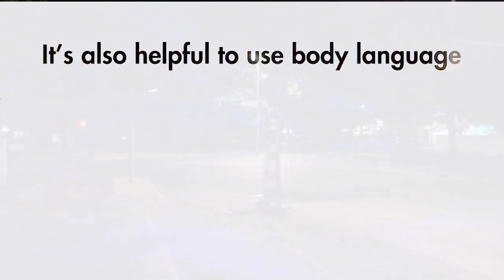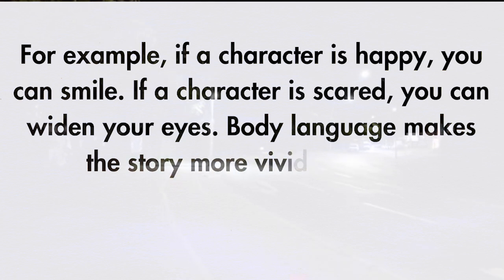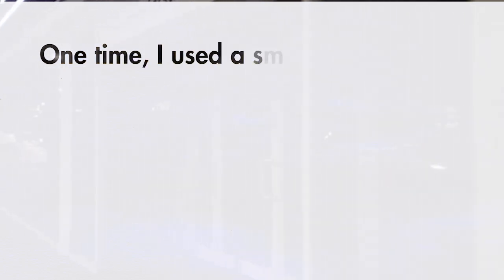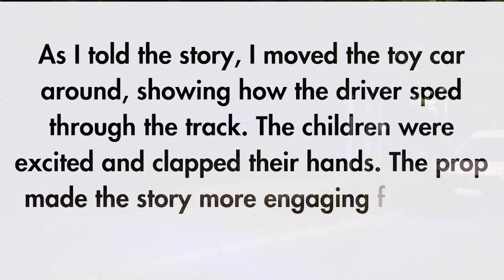How to Narrate English Story - Learn English Through Story - Improve Your English Skills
Learn English Through Story | english story for listening | listen english story | story in english